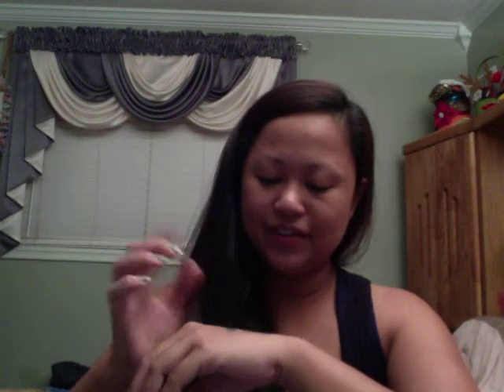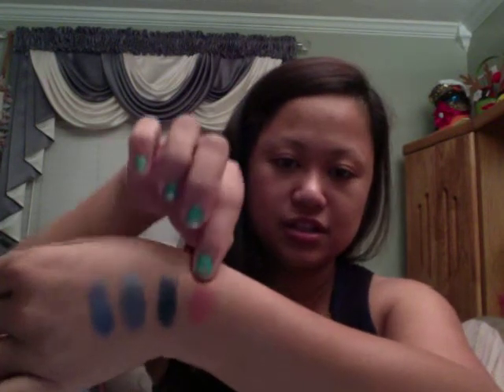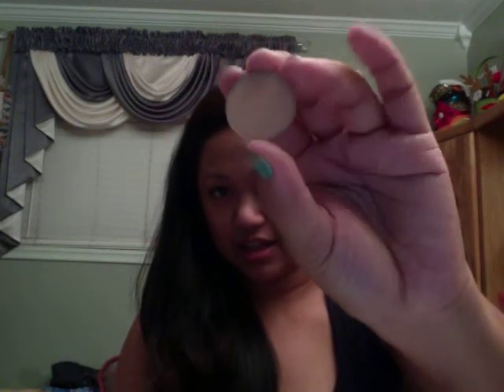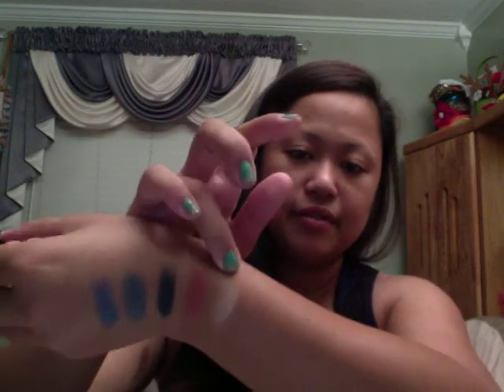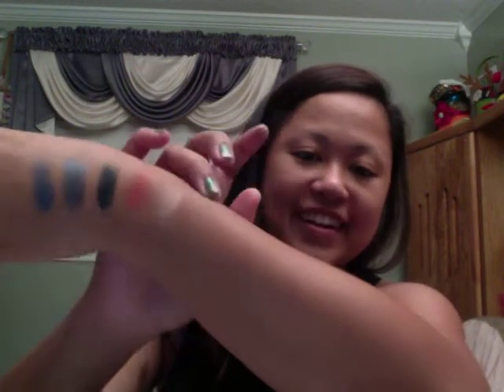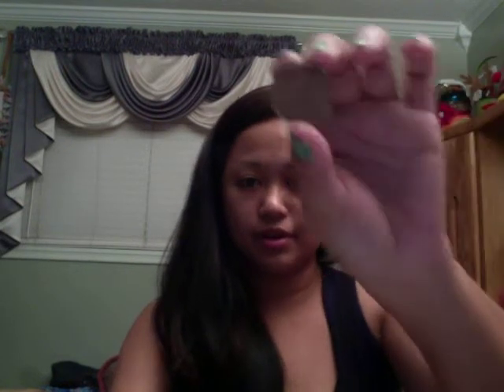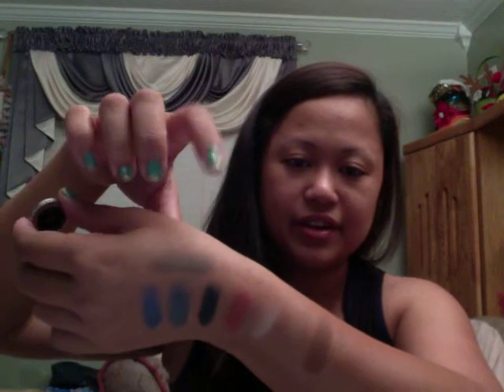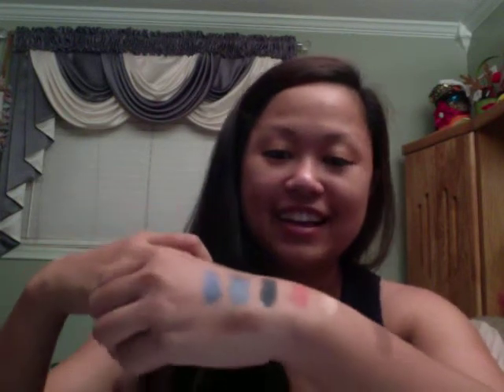MakeUp Geek Eyeshadow Haul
Hi Guys,

Here is a haul video on MakeUp Geek eyeshadows.  Hope you like them!

The shades I got are:
beaches and cream
cocoa bear
latte
mango tango
nautica
ocean breeze
peacock
purely naked
taupe notch